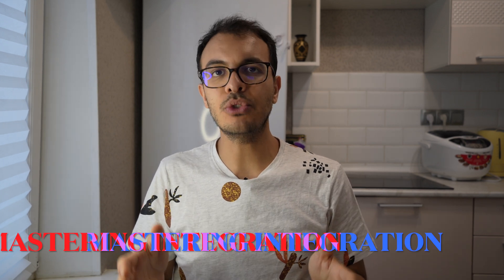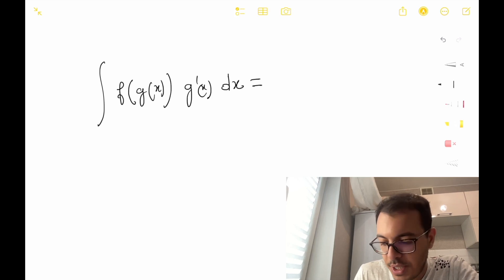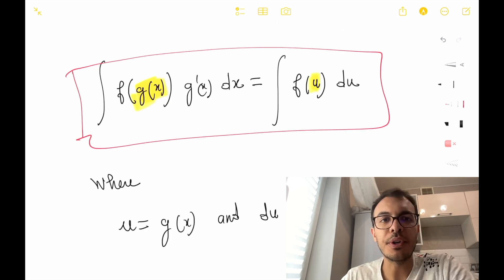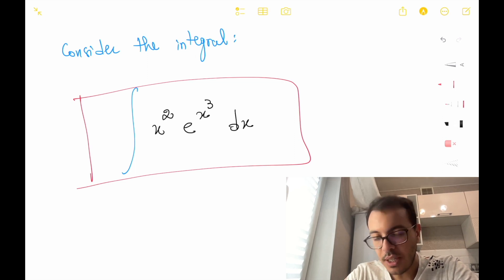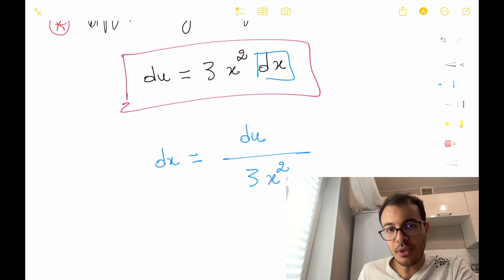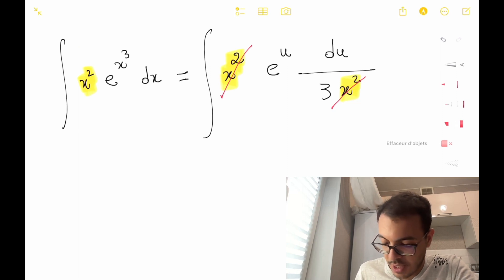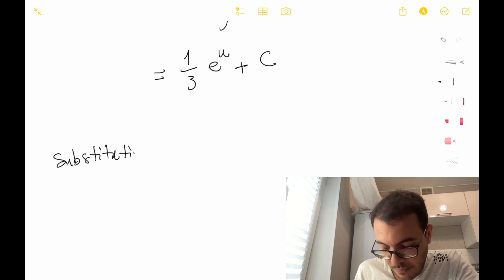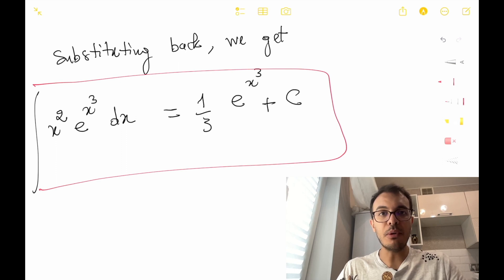Integration by substitution (change of variables)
The technique of integration by substitution or change of variable is a very effective technique which facilitates the calculation of difficult integrals.

The methodology is very simple, it is necessary to choose a composite of two functions.  One composite function to another.

This choice leads to a new calculation.  First the calculation of the new differential respecting the new variable, then the modification of the limits (borders) of the integral yes the writing of the new form of the integral which makes it easier to calculate.